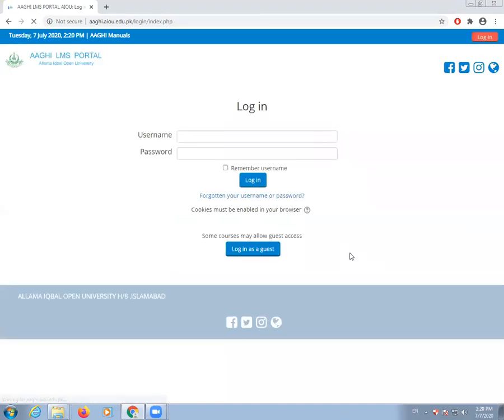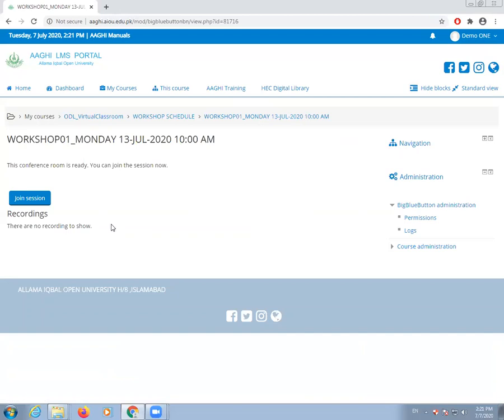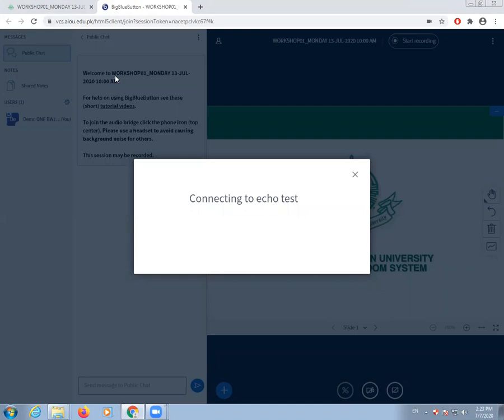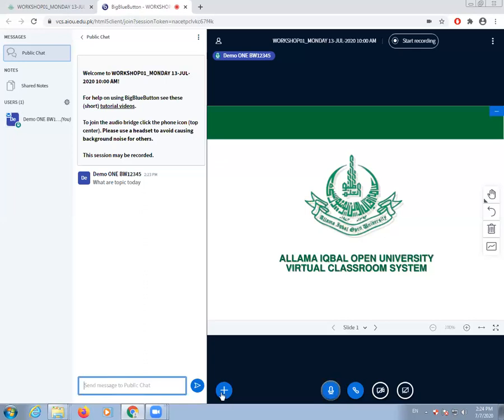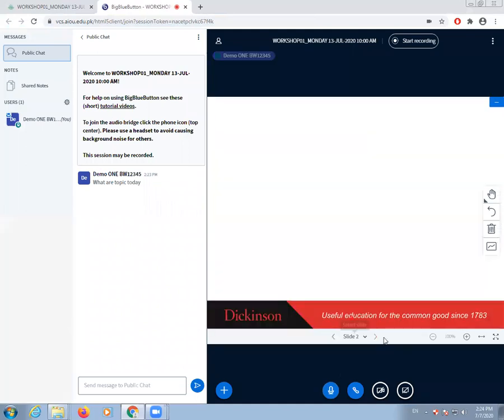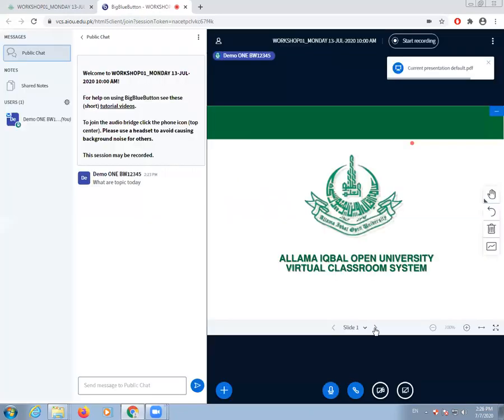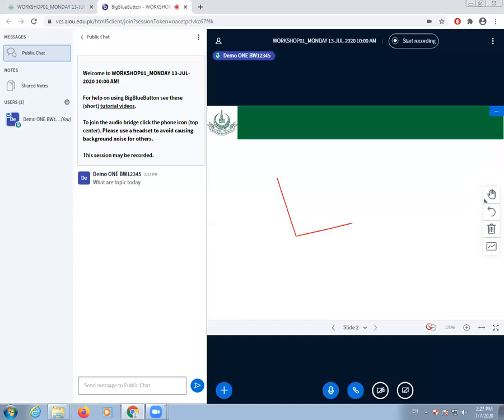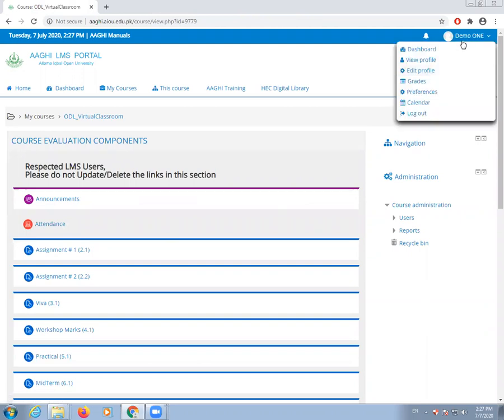How to Join AIOU Online Workshops (For Resource Person) - AAGHI LMS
A brief tutorial for AIOU Resource Persons on how to join AIOU online workshops on AAGHI LMS